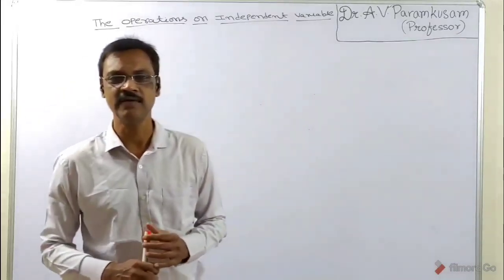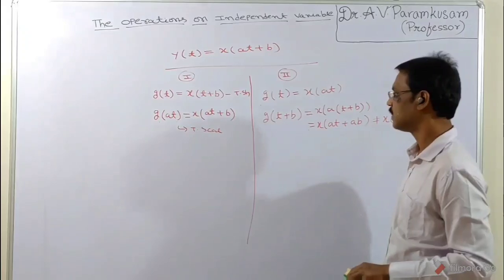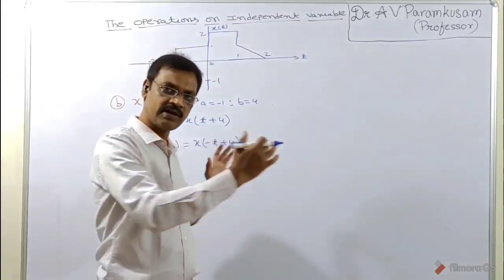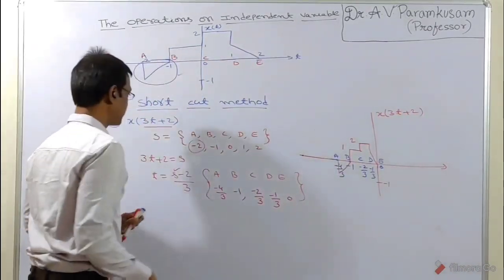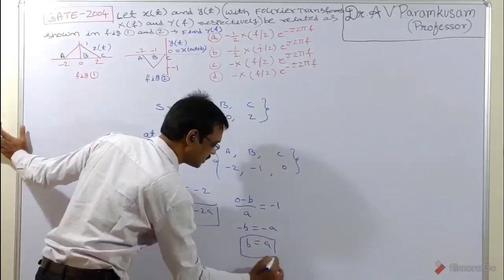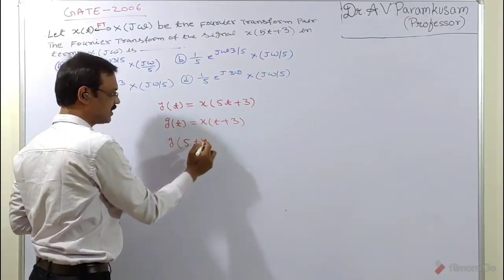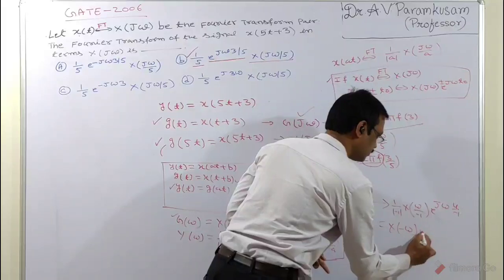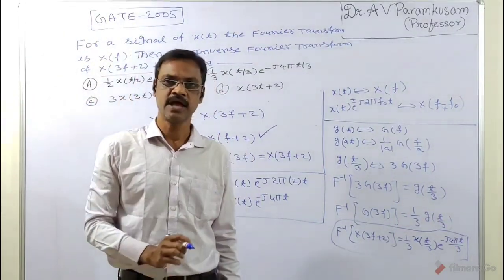GATE Problems on Independent Variables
GATE Problems on signals and systems